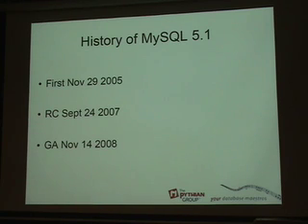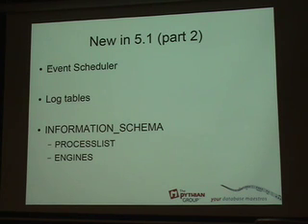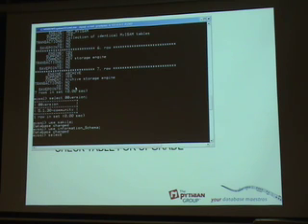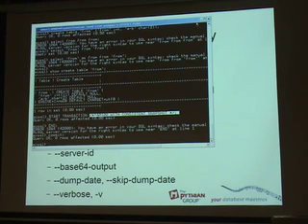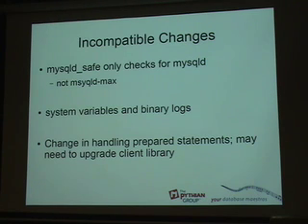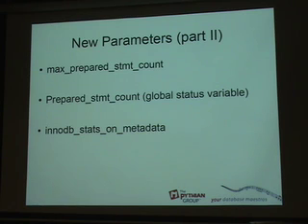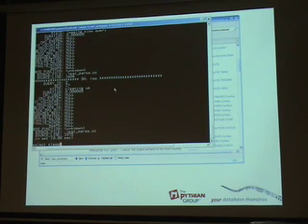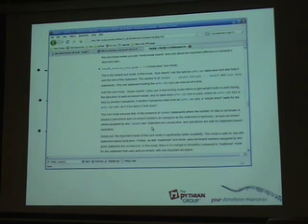New in MySQL 5.1: The Presentation, Including a checklist for how to upgrade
Release notes (In the video, it's the page entitled "Changes in release 5.1.x").

And yes, very early on (at about 2 minutes in) I talk about my take on Monty's controversial post

The slides can be downloaded as a PDF

The full article, including a checklist for how to upgrade, is